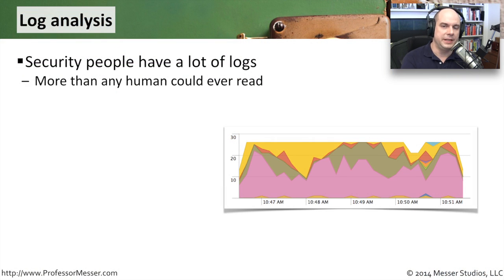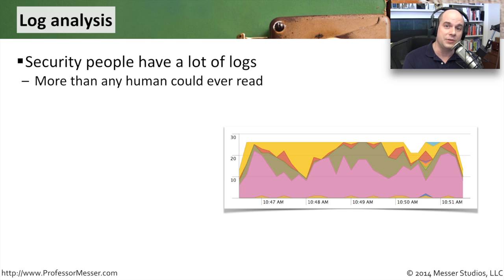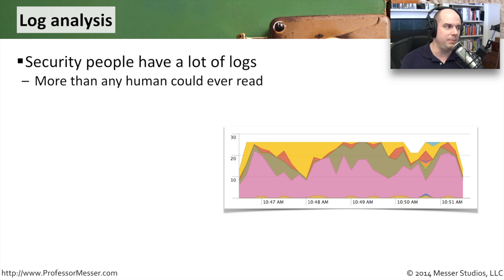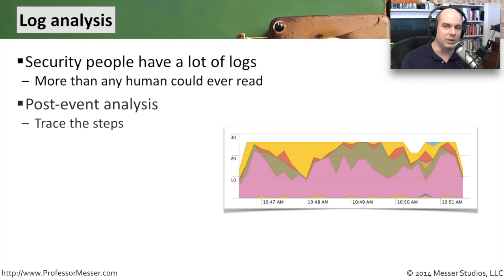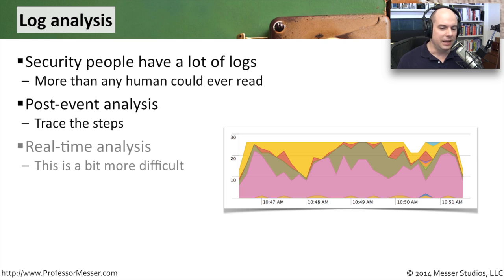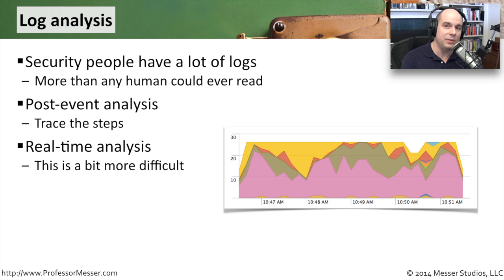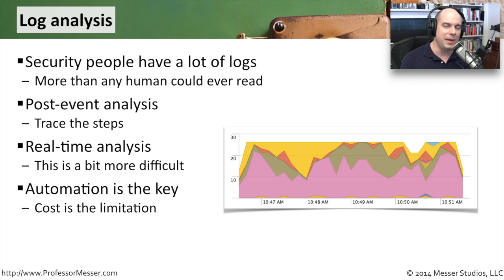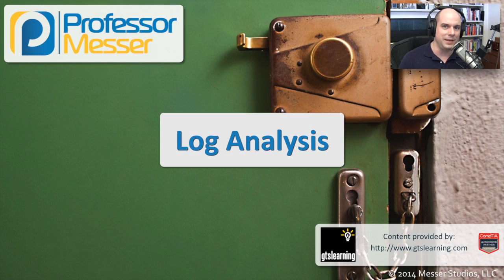Log Analysis - CompTIA Security+ SY0-401: 1.2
The event and access logs from network devices can provide a wealth of information. In this video, you’ll learn how post-event analysis and real-time analysis of logs can provide valuable security information.